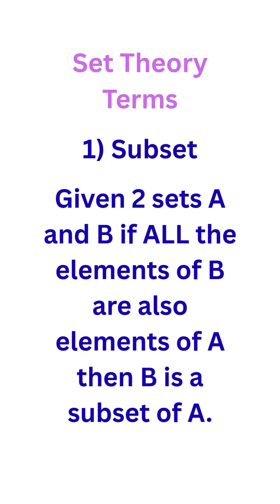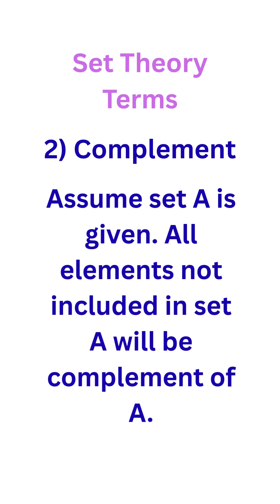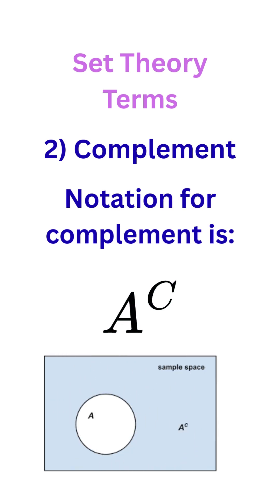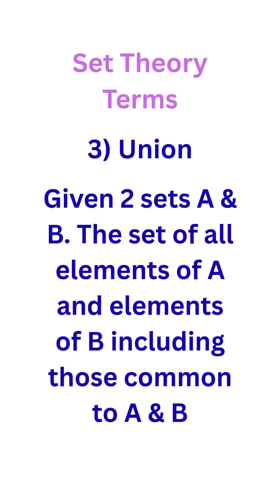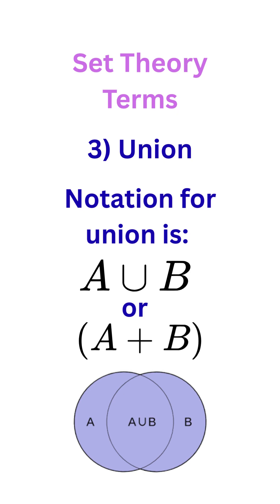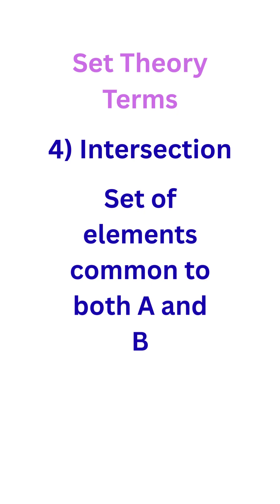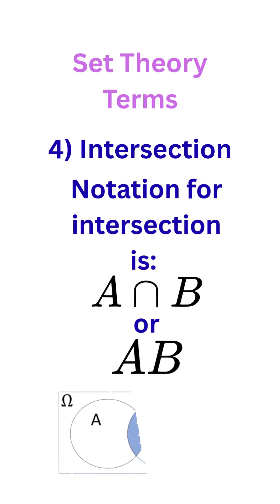Set Theory Terms Explained!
This shorts goes over the different terms used in set theory such as subset, complement, union, intersection.